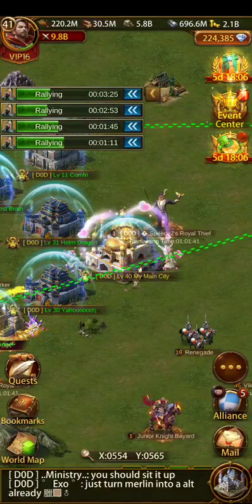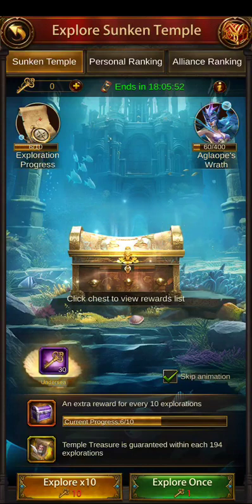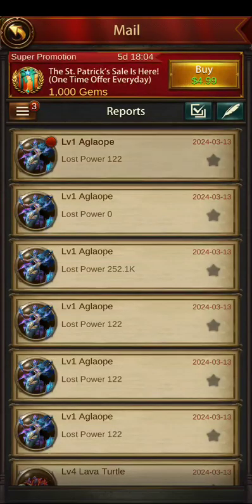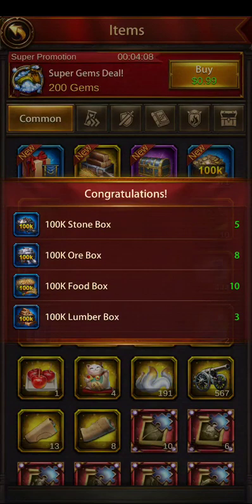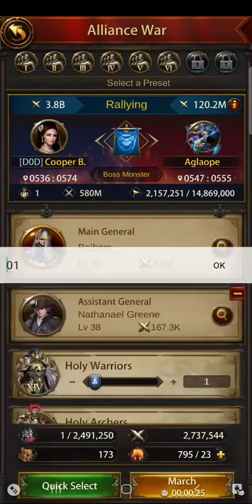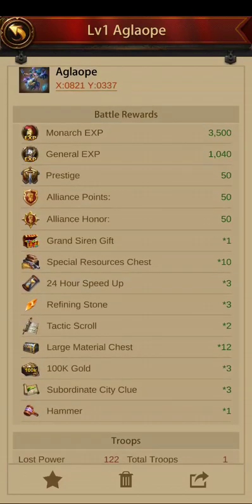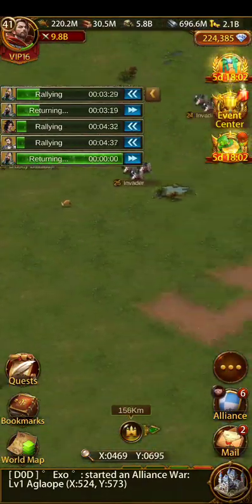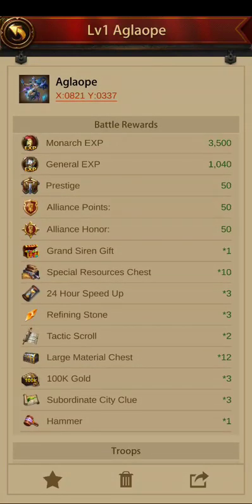Evony Want Tactic Scrolls & 24 Hour Speeds? Aglaopes!